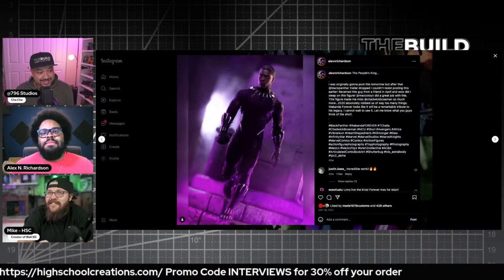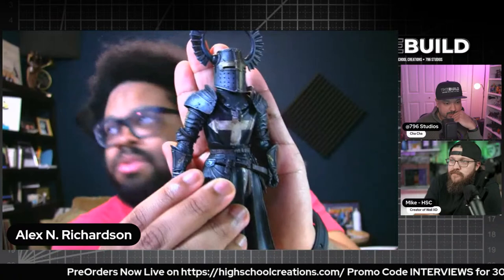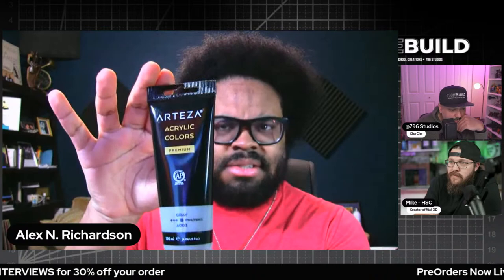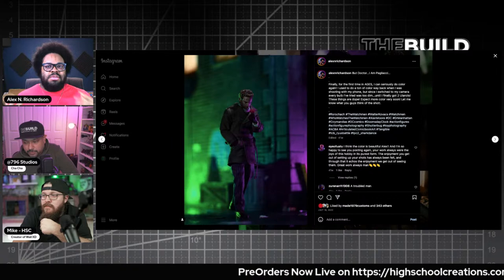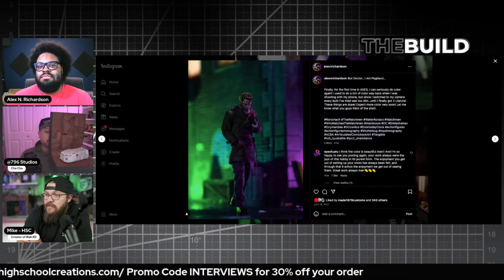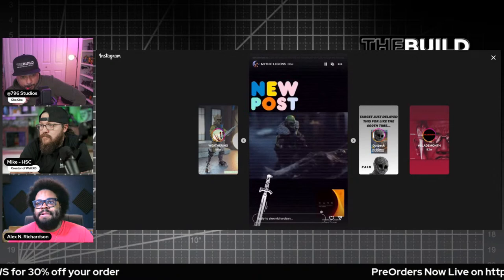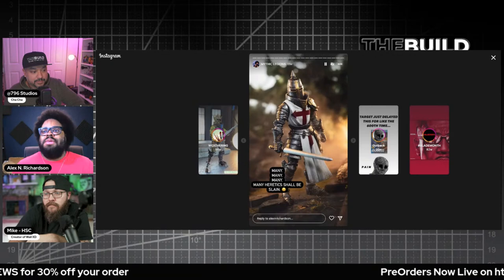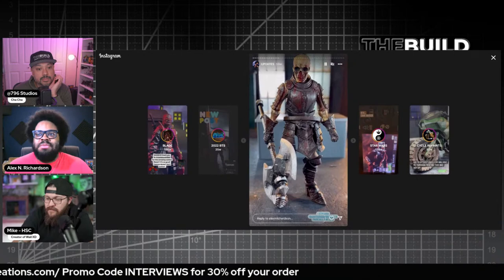Get To Know Alex Richardson In Episode 7 Of The Build.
Presenting you THE BUILD - Interviews Episode 7

This week we will be joined by the incredibly talent Photographer Alex N. Richardson

ToyingAround
Brandon
Bearded Builds
Billy Moon
Grump